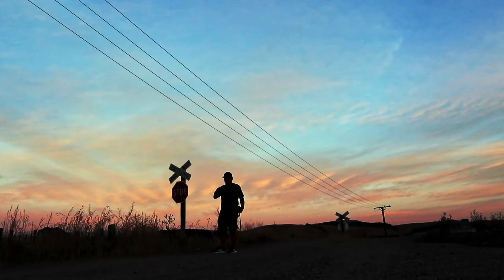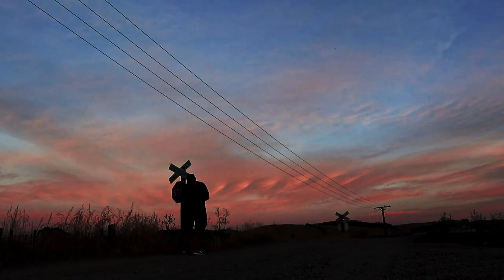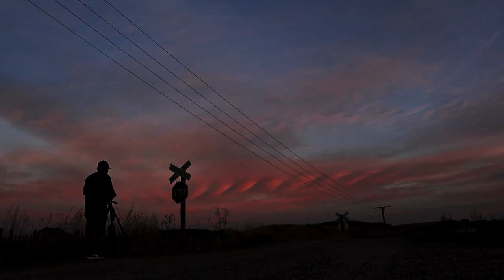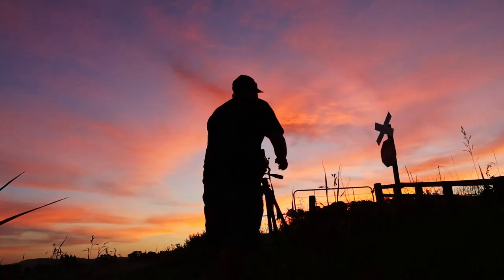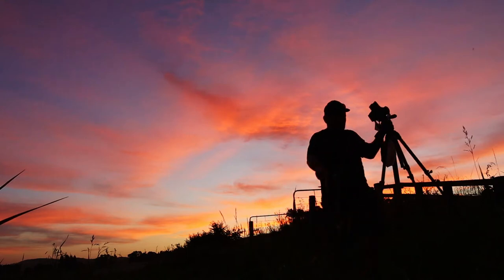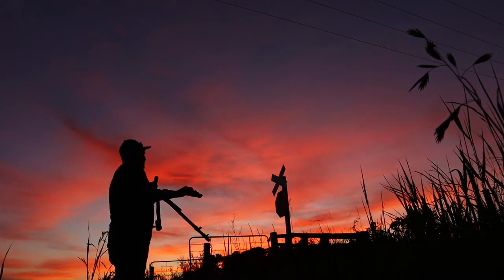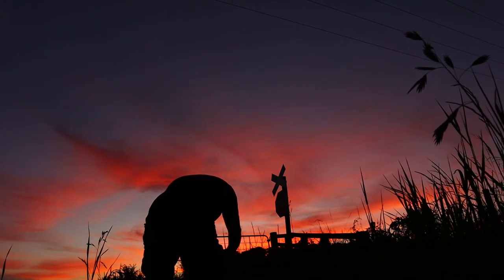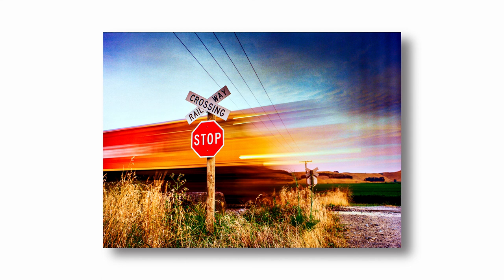Failed Landscape Photography shoot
Landscape Photography on the fly that really didn't workout / Wasted opportunity
A cracking sunset kicking off, a totally unplanned opportunistic shoot two frames neither really worked out, a pretty pointless waste of time energy and money but hey not every outing goes to plan, so I'll post it and if this thing gets anywhere near half of my average views I'll be impressed. For those 30 humans out of the 7 odd billion on this rock who watch this thanks for your continued support for those who understandably don't I reckon in all honesty you made a good move.